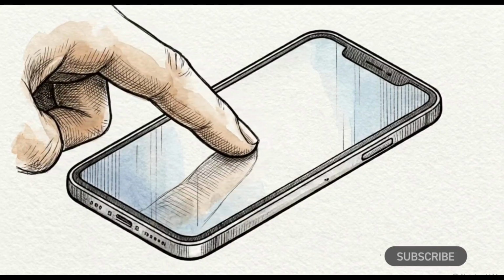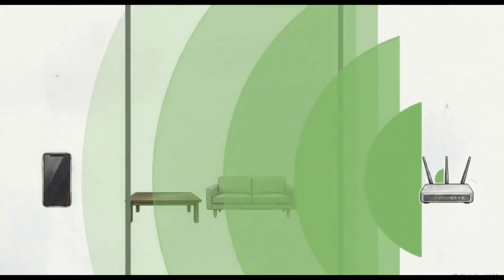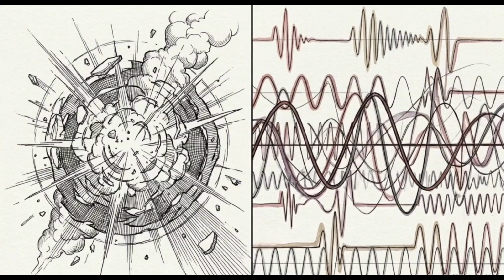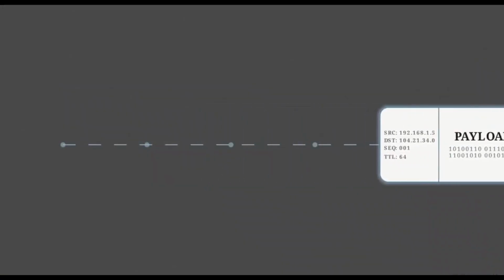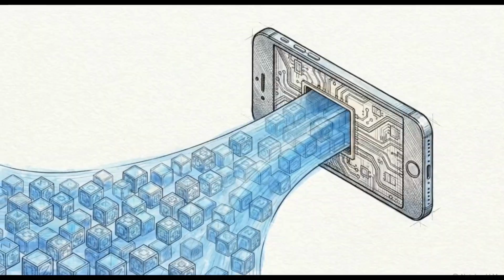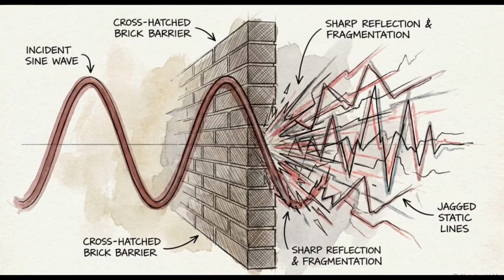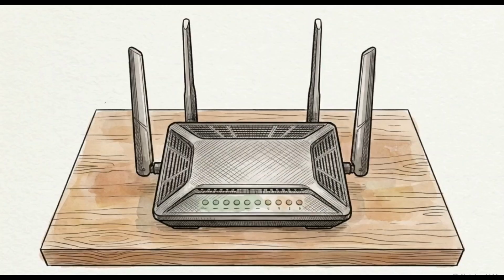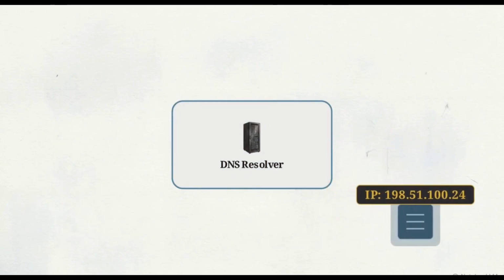How Wi Fi Actually Works 📶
📶 Wi-Fi powers almost every modern device — but how does wireless internet actually work?

In this video, we explore the technology behind Wi-Fi routers, wireless communication, beamforming, MIMO, Wi-Fi 6, Wi-Fi 7, and modern network systems in a simple and easy-to-understand way.

Learn how routers send data wirelessly, how devices communicate over different frequency bands, and why modern Wi-Fi technology is becoming faster, smarter, and more efficient.

📌 In This Video:
• How Wi-Fi Works
• What Routers Actually Do
• 2.4GHz vs 5GHz vs 6GHz
• Wi-Fi 6 & Wi-Fi 7 Explained
• Beamforming Technology
• Massive MIMO Explained
• OFDM & Wireless Data Transfer
• WPA3 Security
• Modern Wireless Networking

If you enjoy technology documentaries, networking, and computer science explainers, this video is for you.

🚀 Welcome to LinearLoop
LinearLoop is a modern technology and educational channel dedicated to exploring the digital world in a simple, practical, and documentary-style format.

This channel is built for students, tech enthusiasts, curious minds, and anyone who wants to understand how technology actually works behind the scenes. From artificial intelligence and cybersecurity to coding, the internet, software systems, and future innovations — LinearLoop breaks down complex topics into easy-to-understand explanations.

Technology is changing the world faster than ever before, but most people only use it without understanding how it really works. At LinearLoop, our goal is to simplify modern technology and make learning engaging, informative, and interesting for everyone.

📌 What You’ll Find on This Channel:

Learn about AI tools, machine learning, generative AI, ChatGPT, automation, neural networks, and how AI is transforming industries and daily life.

🔹 Technology Explained
Documentary-style videos explaining how apps, websites, software, systems, algorithms, cloud computing, servers, social media platforms, and modern digital technologies actually work.

🔹 Coding & Programming
Beginner-friendly programming concepts, coding logic, software development basics, and practical tech learning content.

🔹 Cybersecurity & Ethical Hacking Awareness
Understand cybersecurity fundamentals, online safety, ethical hacking concepts, cyber attacks, data privacy, scams, and how digital security works in the modern internet world.

🔹 Internet & Computer Systems
Explore how the internet works, how data travels, how operating systems function, networking basics, databases, APIs, and the hidden systems powering modern applications.

🔹 Future Technology & Innovation
Stay updated with emerging technologies, futuristic inventions, AI advancements, robotics, automation, digital trends, and the future of technology.

🔹 Smart Learning & Educational Content
Quick learning videos, simplified explanations, tech guides, tutorials, and educational content designed to help viewers learn faster and smarter.

🎯 Our Mission
LinearLoop aims to make technology understandable for everyone by combining learning, storytelling, and documentary-style explanations into engaging videos that are both educational and entertaining.

Whether you are a beginner starting your tech journey or someone passionate about digital innovation, this channel is designed to help you learn modern technology in a clear and practical way.

✅ Simple explanations of complex technology
✅ High-quality educational and documentary-style videos
✅ AI, cybersecurity, coding, and future tech content
✅ Beginner-friendly learning approach
✅ Practical digital knowledge for the modern world

New videos regularly on:
• AI & Automation
• Technology Explained
• Coding & Programming
• Cybersecurity Awareness
• Internet & Systems
• Future Technology
• Digital Innovation